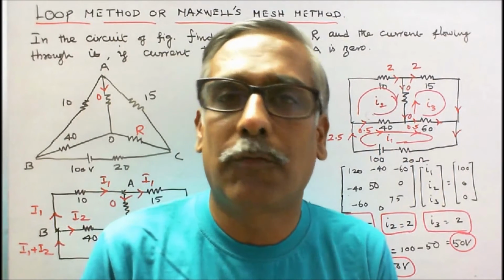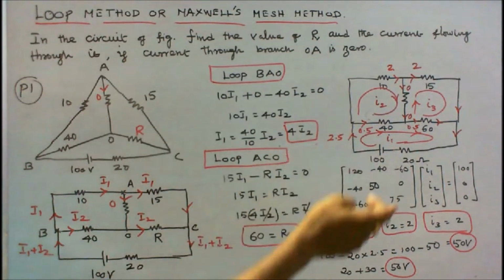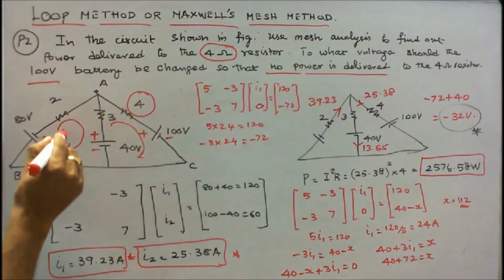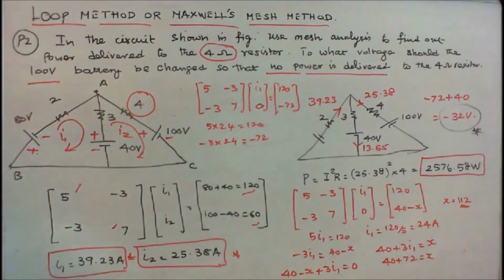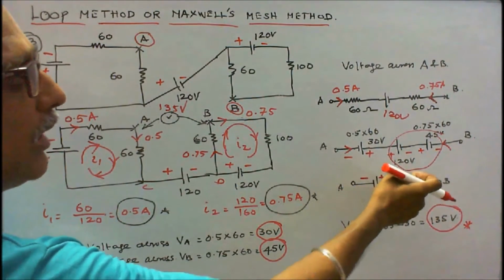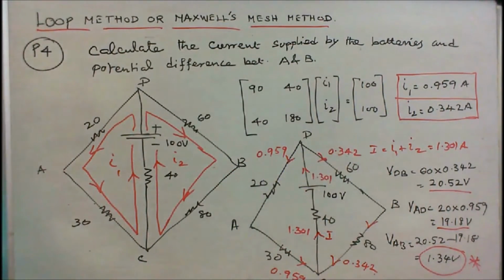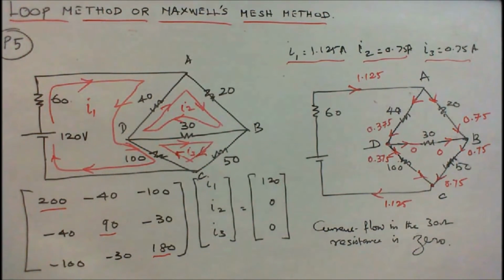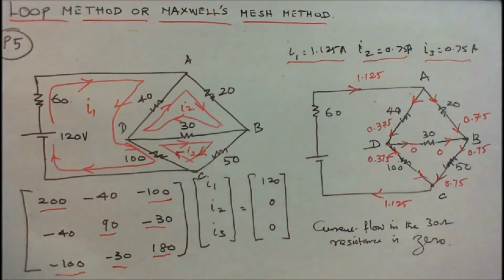100 PROBLEMS IN ELECTRICAL ENGINEERING - PART - 14 - FIVE PROBLEMS ON LOOP OR MESH ANALYSIS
100 PROBLEMS IN ELECTRICAL ENGINEERING
PART – 14 – FIVE PROBLEMS ON LOOP AND MESH ANALYSIS
PROBLEM – 01
In the circuit given in figure, find the value of R and the current flowing through it, if current through branch OA is zero.
PROBLEM – 02
In the circuit shown in figure, use mesh analysis to find out the power delivered to the 4Ω resistor. To what voltage should the 100V battery should be changed so that no power is delivered to the 4Ω resistor?
PROBLEM – 03
In the circuit shown in figure, find the voltage across A & B.
PROBLEM – 04
Calculate the current supplied by the batteries and the potential difference between A & B.
PROBLEM – 05
In the circuit shown in figure, find the current flowing through all the branches.